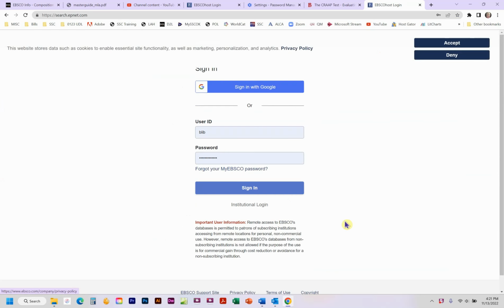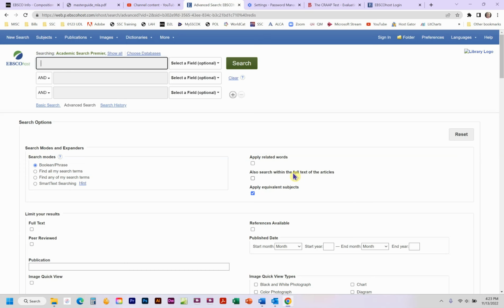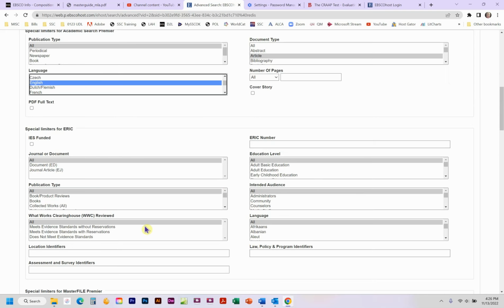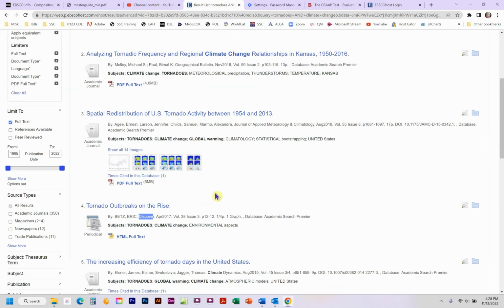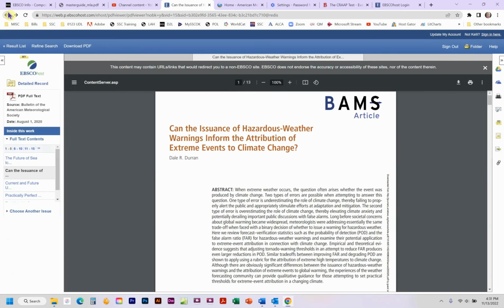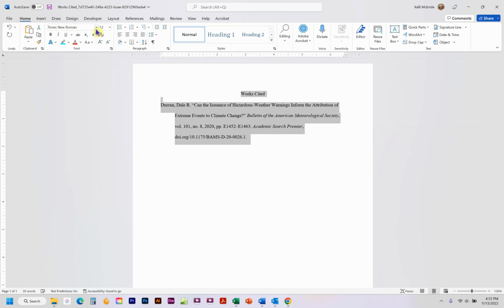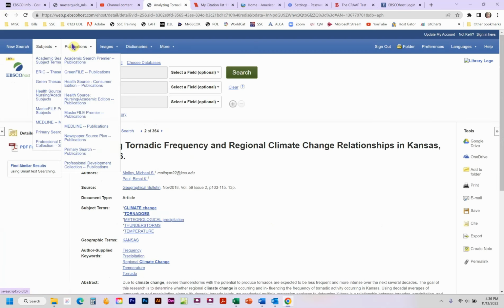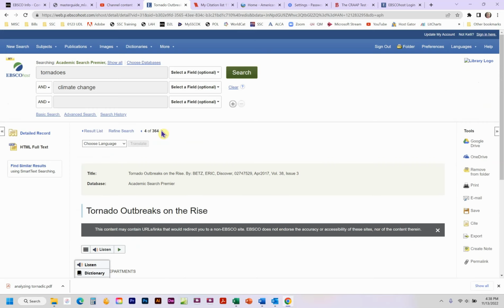How to Use Ebsco